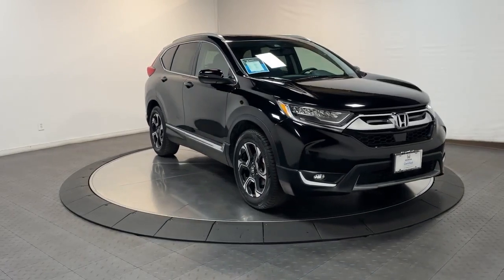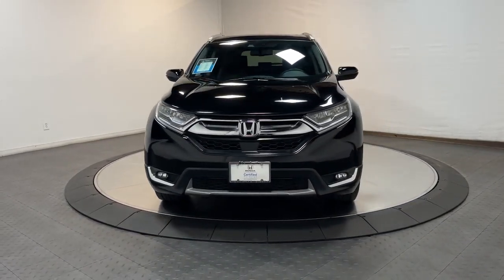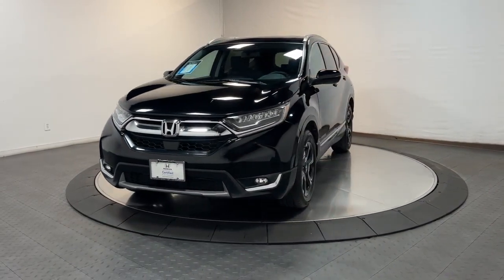2018 Honda CR-V Hillside, Newark, Union, Elizabeth, Springfield, NJ H24094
Crystal Black Pearl Used 2018 Honda CR-V Touring available in Hillside, New Jersey at Route 22 Honda. Servicing the Newark, Union, Elizabeth, Springfield, NJ area.

Certified. CARFAX One-Owner. Black 2018 Honda CR-V Touring 4D Sport Utility CVT 1.5L I4 DOHC 16V WINTER IS COMING!!! AWD FOR YOUR SAFETY AND ALITTLE BIT OF FUN!!! LOADED!! EVERY OPTION!!! AWD Apple CarPlay/Android Auto Power moonroof.brbrRecent Arrival! Odometer is 23659 miles below market average! 27/33 City/Highway MPGbrbrIts difficult to know what youre truly getting into when taking on the wheel of a pre-owned vehicle. Luckily each of our pre-owned vehicles are put through a vigorous 150-point inspection. With the smart way to pre-owned we include a vehicle history report as well as a title check on every pre-owned vehicle in stock. This way you know that the vehicle you are purchasing has not been affected by circumstances such as natural disasters (i.E. Hurricane Harvey and Irma) Odometer rollback Factory Lemon-Law Buyback Salvage/Rebuilds Washed Title and road accidents. With the smart way to pre-owned you and your passengers can feel safe in the seats of your newly-bought pre-owned vehicle.brbrWe invite you to stop in and visit our state of the art showroom conveniently located on Route 22 West in Hillside New Jersey just 2 miles West of Newark International Airport. Pre-owned vehicles are sold cosmetically as-is. Vehicles over 7 years old and / or 100000 miles are sold as-is.PLEASE ASK US FOR YOUR FREE VEHICLE HISTORY REPORT. Note that we make every effort to ensure the accuracy of the information on our site however we use information from and through multiple sources and cannot guarantee accuracy or be responsible for typographical errors. At Route 22 HONDA We Deliver Like Nobody Else!brbrHonda Details:brbr  * Limited Warranty: 12 Month/12000 Mile (whichever comes first) after new car warranty expires or from certified purchase date (for HondaTrue Certified program) 60 Month/86000 Mile (whichever comes first) from original in-service date if purchased within new vehicle limited warranty period (for HondaTrue Certified+ program) 5000 Mile 100-days/5000 miles(whichever comes first) after new car warranty expires or from certified purchase date (for HondaTrue Used program)br  * 182 Point Inspection (for HondaTrue Certified+ program) 182 Point Inspection (for HondaTrue Certified program) 112 Point Inspection (for HondaTrue Used program)br  * Warranty Deductible: $0br  * Roadside Assistancebr  * Honda Care Motor Club Partner for 2 years/50000 miles (whichever comes first.) Roadside Assistance Trip Interruption and Concierge Service for the duration of the Certified Pre-Owned Limited Warranty. Up to two complimentary oil changes within the first year of ownership. SiriusXM 90-Day Trial (for HondaTrue Certified+ program) Vehicles purchased within New Vehicle Limited Warranty period: extends New Vehicle Limited Warranty to 4 years*/48000 miles*. Honda Care Motor Club Partner for 1 year/12000 miles. Up to two complimentary oil changes within the first year of ownership. SiriusXM 90-Day Trial (for HondaTrue Certified program) Honda Care Motor Club Partner for 1 year/12000 miles. Roadside Assistance Trip Interruption and Concierge Service for 1 year/12000 miles (whichever occurs first) beginning at the expiration of the New Vehicle Limited Warranty or from the date of sale of the vehicle if the New Vehicle Limited Warranty has expired at the time of sale. 2015 and newer models Honda Roadside Assistance is available throughout the New Vehicle Limited Warranty period. One complimentary oil change within the first year of ownership. SiriusXM 90-Day free trial. (for HondaTrue Used program)br  * Powertrain Limited Warranty: 84 Month/100000 Mile (whichever comes first) from original in-service date (for HondaTrue Certified program) 84 Month/100000 Mile (whichever comes first) from original in-service date (for HondaTrue Certified+ program) 5000 Mile 100-days/5000 miles(whichever comes first) after new car warranty e